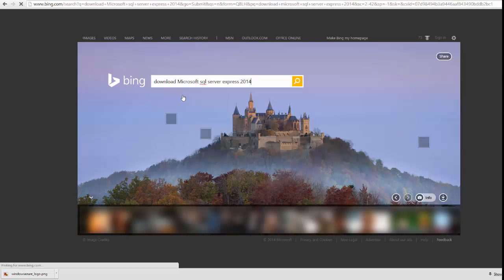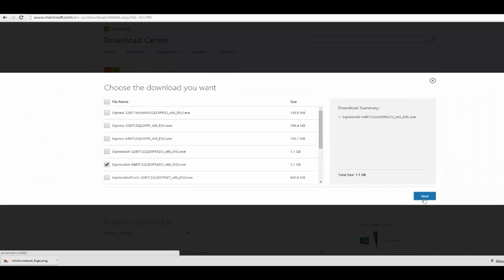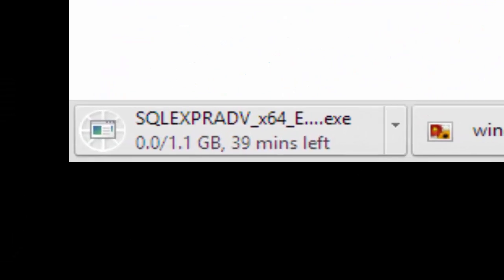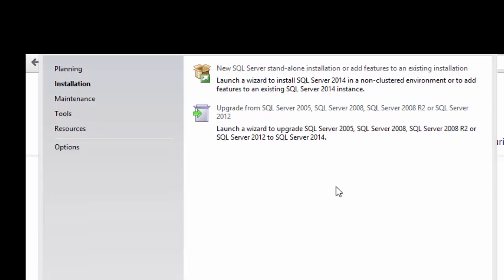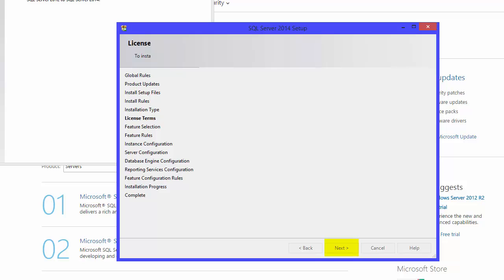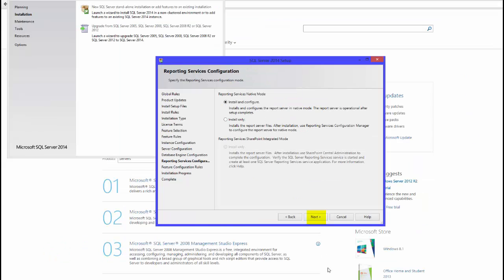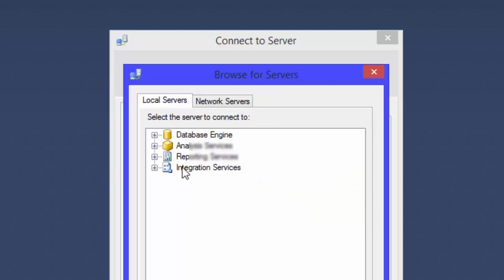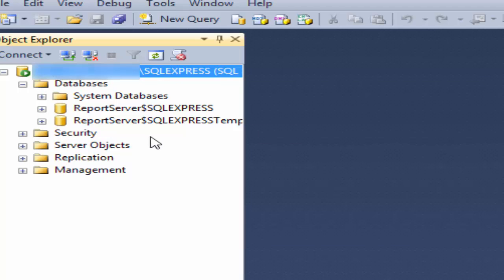Installing SQL Express 2014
Installing SQL Express 2014 - Step-by-step installation instructions for SQL Express 2014